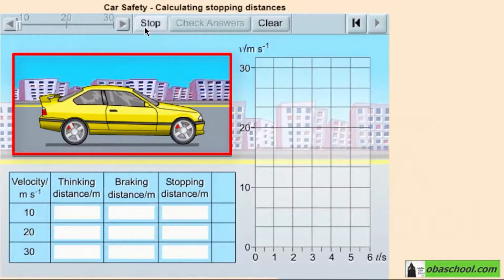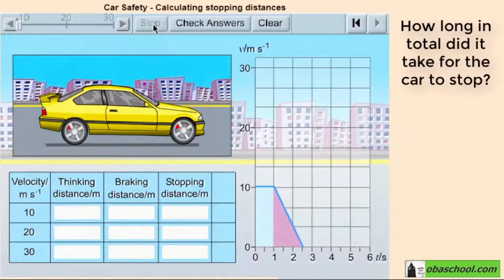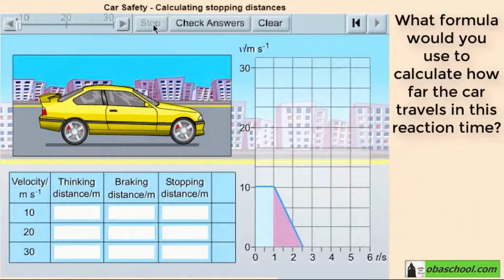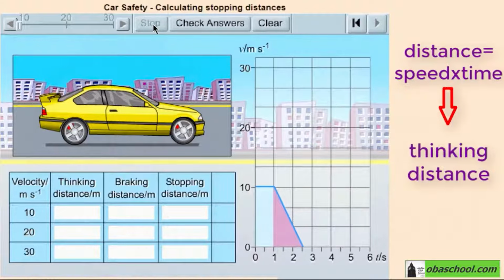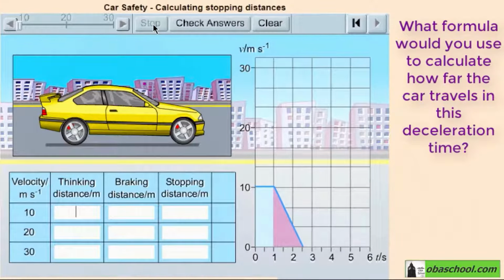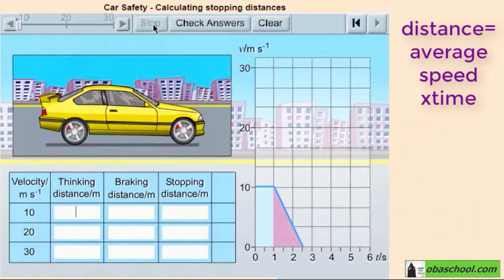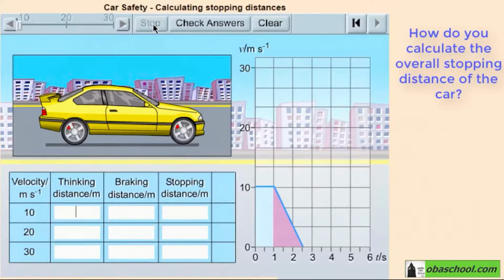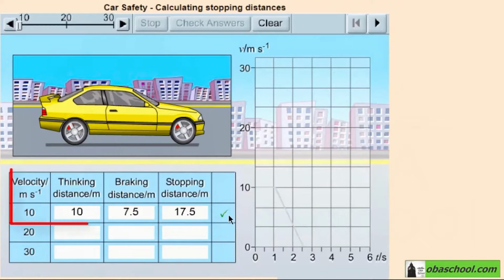GCSE Physics Revision - Forces and Motion - Forces & Braking - Calculating Stopping Distances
GCSE Physics Revision, Forces and Motion, Forces and Braking, Stopping Distances, Calculating Stopping Distances